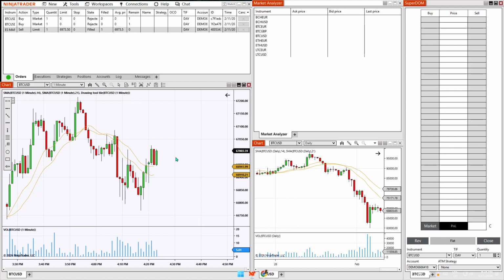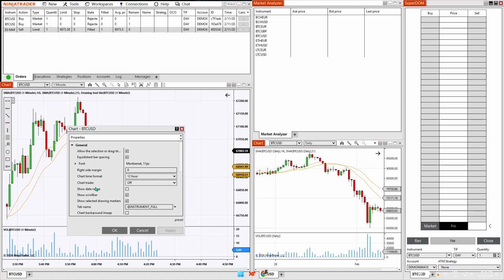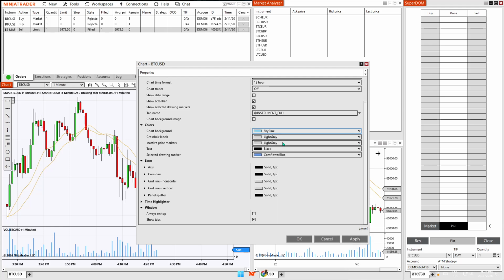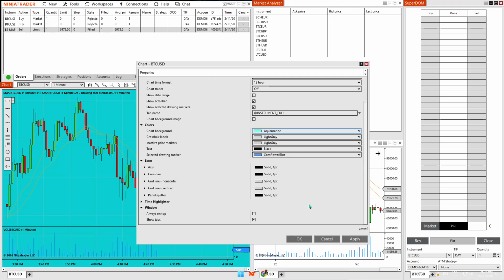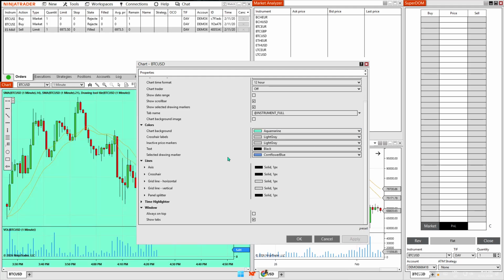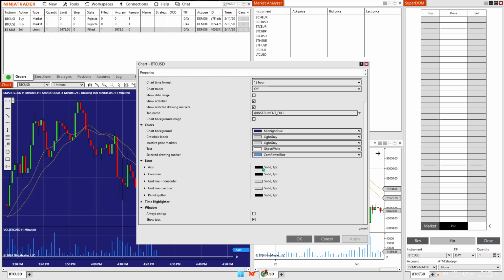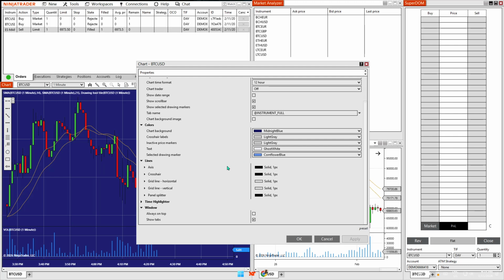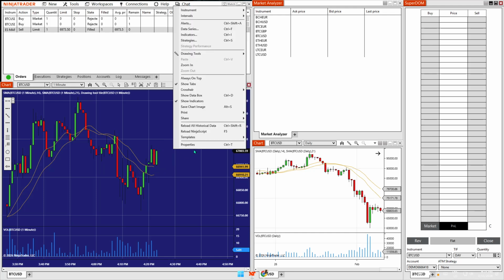How to Change the Colors on NinjaTrader (2026 Step-by-Step Beginner Tutorial)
Learn how to change colors on NinjaTrader the right way! In this 2025 step-by-step beginner tutorial, I’ll show you how to customize chart colors, background, candles, and indicators to match your preferred theme. Perfect for beginners personalizing their NinjaTrader charts and workspace.